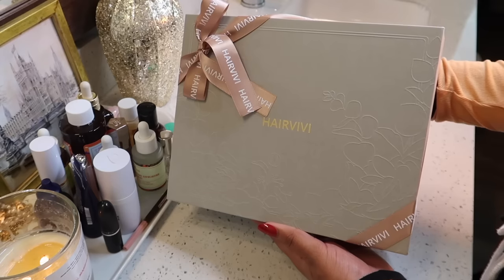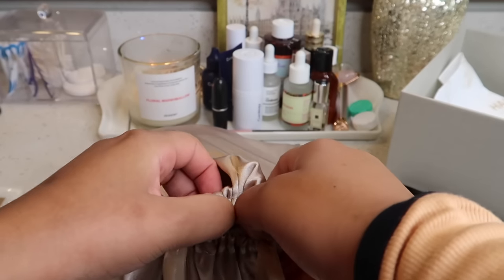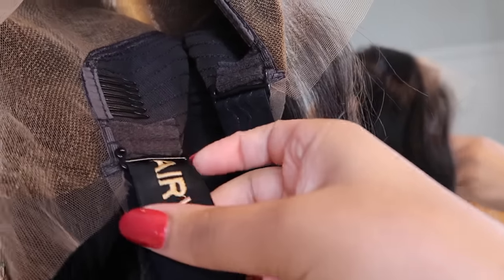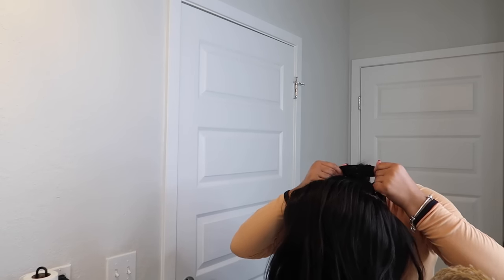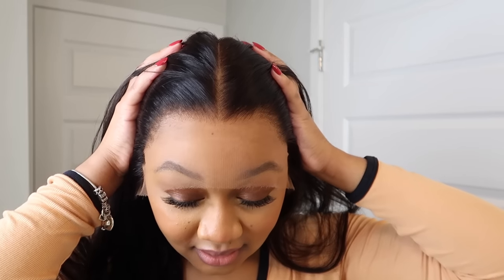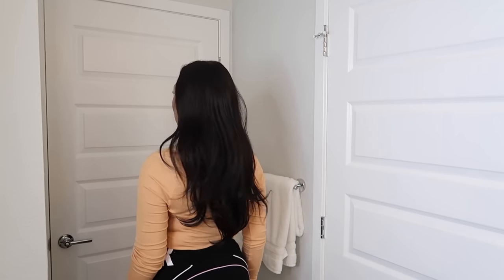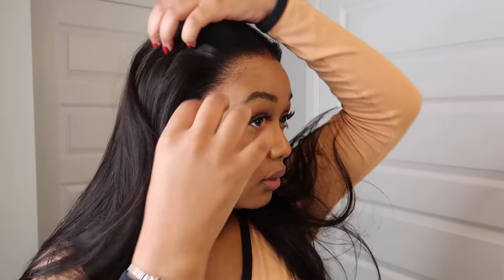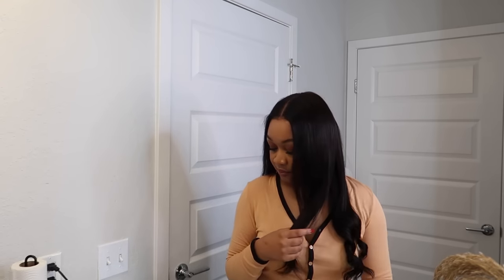First Time Trying to Install a Wig! Everything is Done For Beginners | HAIRVIVI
HEY ANGEL!  Today, I will show you MY FIRST TIME INSTALLING A BEGINNER FRIENDLY WIG. If you ever wanted to learn HOW TO INSTALL A LACE FRONTAL, this is the video for you.  See you guys in my next video!
     xoxo, Aisha Marie

Don't miss Hairvivi Christmas Sale!

$25 OFF CODE: AM25 (No Time Limit)

▬▬▬ WIG DETAILS ▬▬▬
WIG NAME:MIA
Length & Density: 18 inch & 160%
Wig Cap Construction:13x6 Lace Front Wig
HD Lace color: Cappuccino
Cap Size: Medium

▬▬ NEW WIG ERA▬▬
-Pre-plucked Hairline

This has no effect on you as a consumer, but it helps me keep making videos for you! Both of my thoughts are my own. Unless otherwise stated, all products were purchased by me.

Revelation 21:6, Psalms 23:4-6